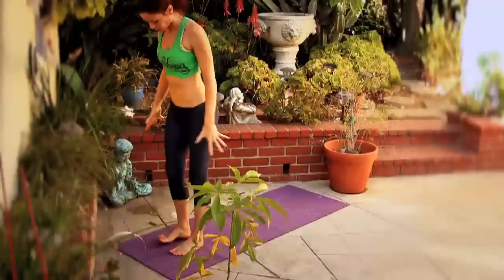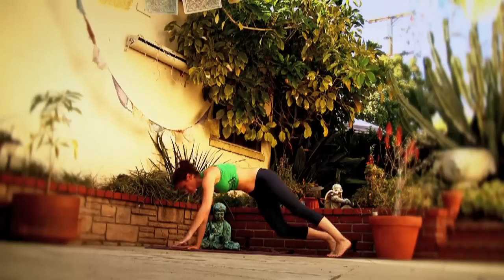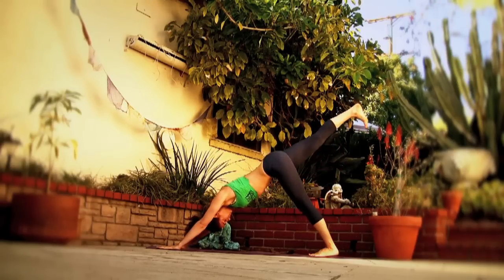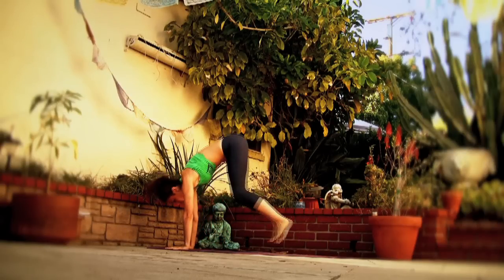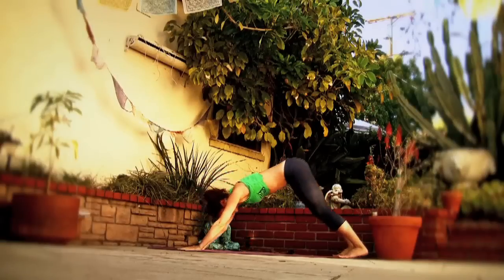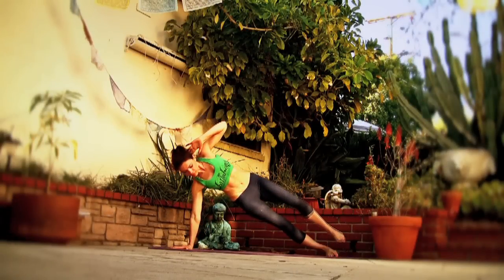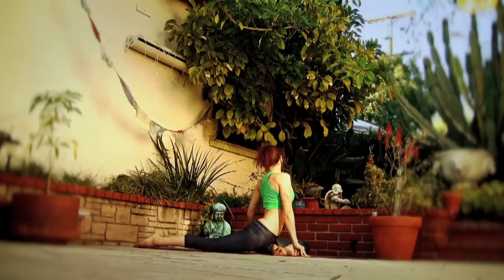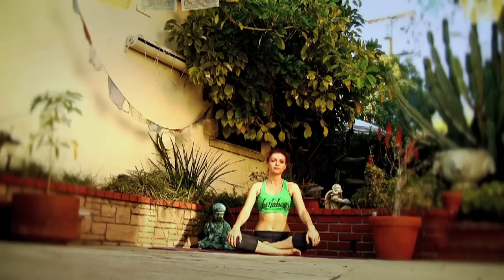HIIT YOGA Workout Intermediate Calorie Burn Weight Loss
FULL CLASS AK30
Interval Yoga. High Intensity Interval YOGA workout.
ELEMENTS OF VINYASA AND POWER AND HATHA YOGA

TABATA STYLE INTERVALS OF HIGH INTENSITY WORK
This is a high intensity Interval Yoga class
Intermediate to Advanced
Lunges, Planks, Squat Jumps, Side Planks, Side pLANK Crunch, BACKBENDS, CHAKRASANA, WHEEL POSE, CAMEL POSE, CHILDS POSE, EXTENDED PUPPY POSE, DOWNWARD FACING DOG, SIZZORED LEG SIDE CROW, BAKASANA,

ARM BALANCES, SPEED, ENDURANCE
hip openers,
hamstring stretching, hip flexor stretching, twists.
ENDURANCE, STRENGTH, RELAXATION, MEDITATION

♥ 400 extra classes and ongoing schedules and new uploads on my website!